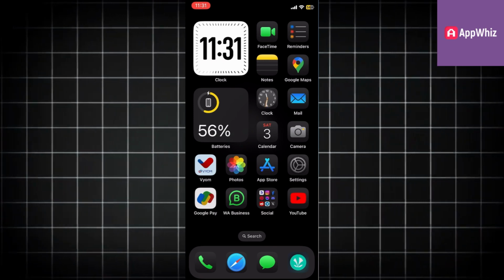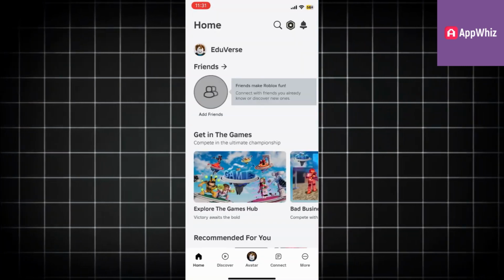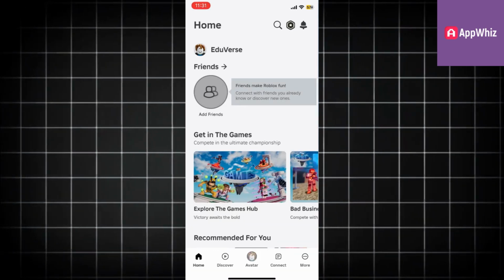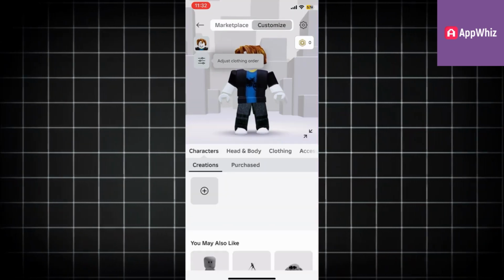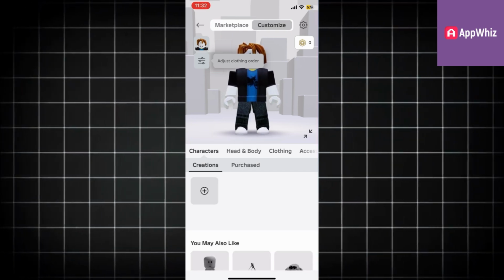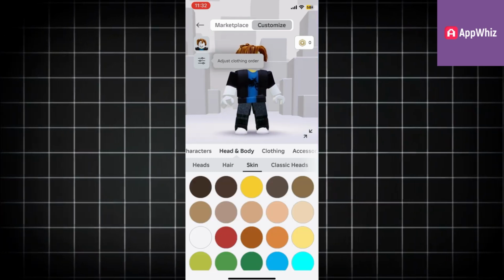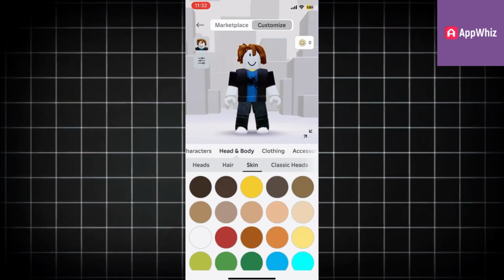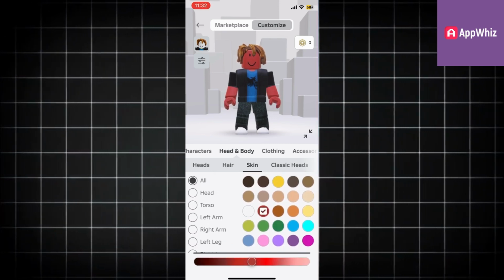How to Change SKIN Colour in ROBLOX | 2025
Learn how to change your avatar’s skin color in Roblox in 2025 with this easy step-by-step guide! Whether you’re using a PC, mobile device, or the Roblox app, we’ll walk you through the process to customize your avatar’s skin tone to match your style or express your creativity. From accessing the Avatar Editor to using the expanded Skin Tone Color Picker, this tutorial covers everything you need to know to personalize your Roblox character. Follow along to make your avatar stand out in the Roblox metaverse!